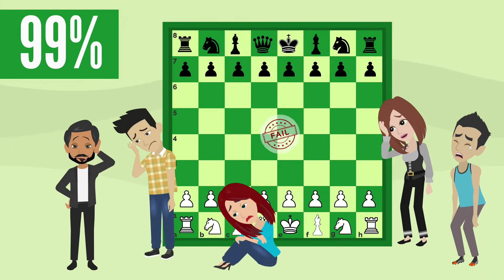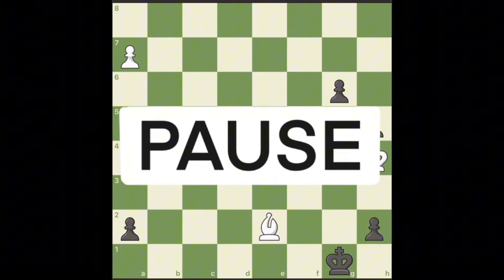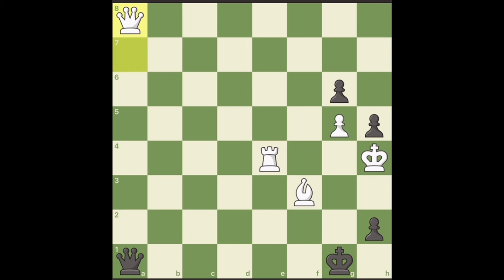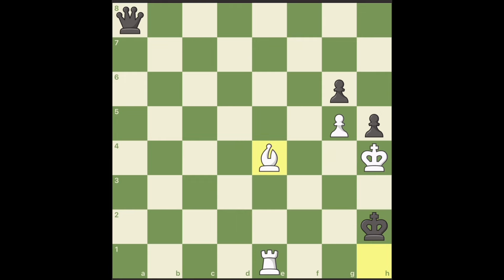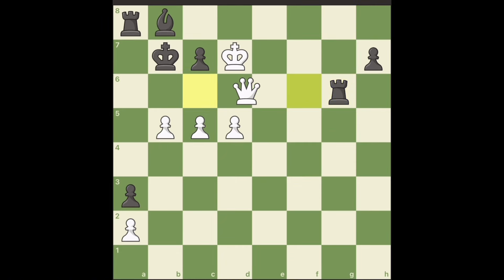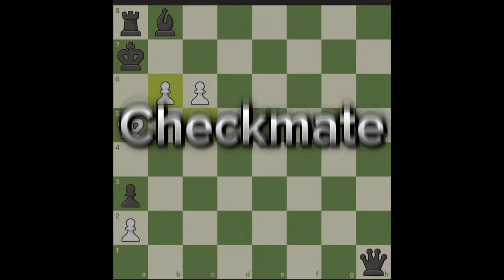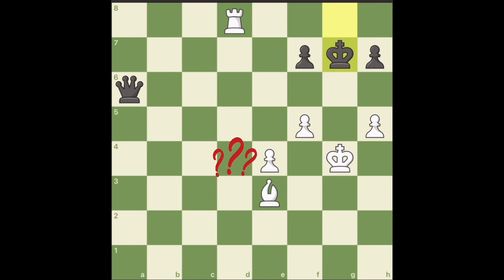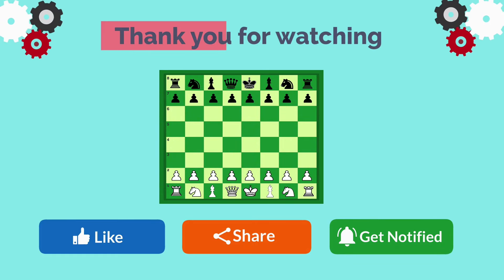Hardest to Solve Chess Puzzles: Why 99% of people can't solve these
99% of people fail at solving these mind-bending chess puzzles. Do you think you have what it takes? Chess is a tricky game, especially when dealing with puzzles that even pros struggle with. In today's episode of Cheee Game Buzz, we challenge you with some of the hardest chess puzzles. Can you solve them on your own?

✨ **Puzzle Highlights**:

1️⃣ **Puzzle Number 1**: Imagine you are playing as White in a nearly hopeless situation. But guess what? White can checkmate in 7 moves from here! The first move is crucial: Bishop to F3. Let Black promote a queen, and ignore it to promote your own queen. This triggers a chain reaction leading to an incredible endgame win for White. Can you spot the moves to victory?

2️⃣ **Puzzle Number 2**: This one seems straightforward for White, but there's a twist. After Black plays rook to G6, the killer move is a queen sacrifice, followed by a clever king maneuver to deliver a pawn checkmate. This puzzle demonstrates the king wandering technique. Can you master it?

3️⃣ **Puzzle Number 3**: Faced with a queen fork threat, White must find the precise moves to checkmate. Start with a rook check, then deliver the unexpected pawn check to H6. The sequence leads to a dramatic rook sacrifice and a bishop checkmate. Can you find the winning sequence?

If you solved these puzzles, you're truly a chess pro!

🔍 Hardest to Solve Chess Puzzles: 99% of People Can't Solve These! ♟️🔥